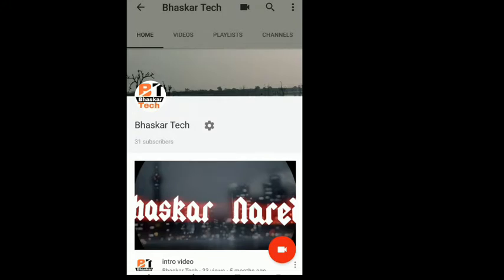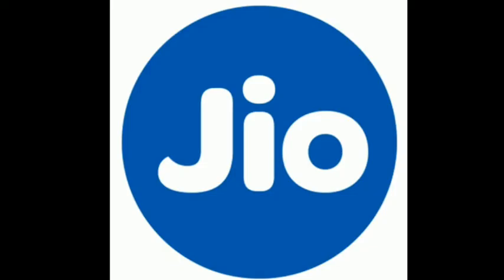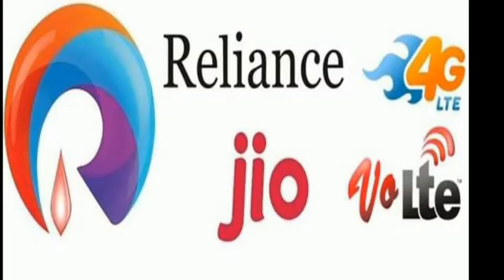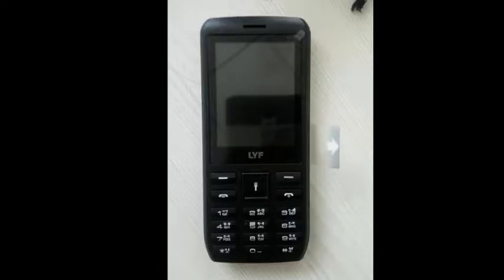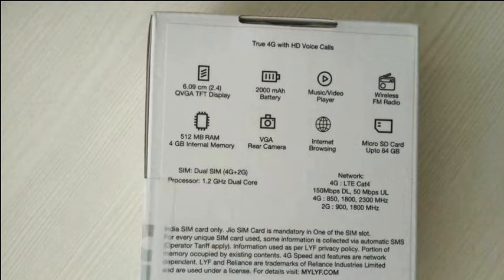Jio feature phone specifications